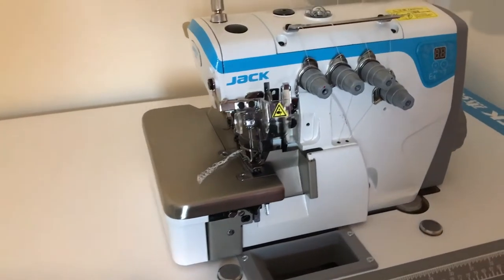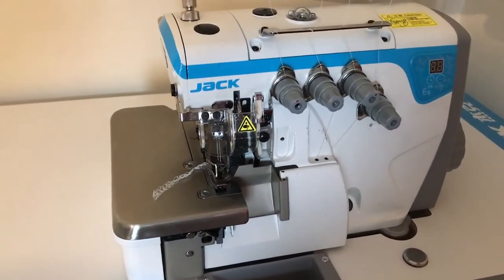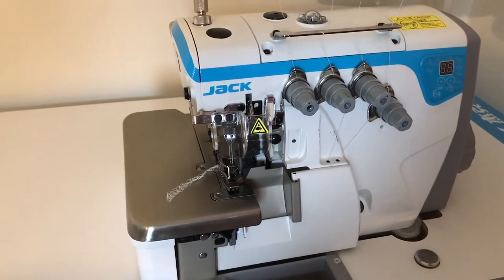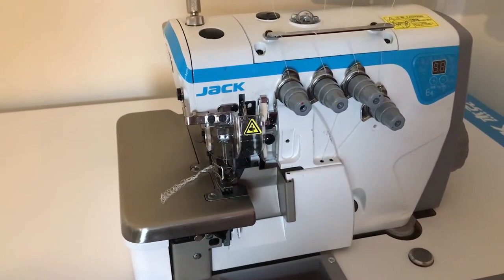Demonstration of Jack E4 4 Thread Automated Industrial Overlocker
A brief demonstration of the excellent Jack E4 industrial overlocker that is fully automated together with being direct drive so the motor is built into the machine. It is also semi dry plus turns itself off if you do not use it for over 30 minutes.